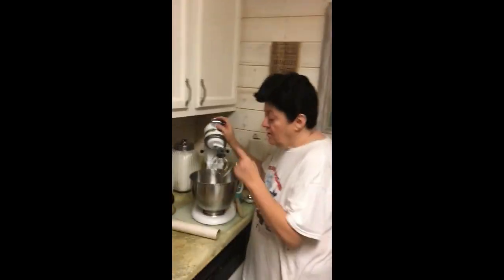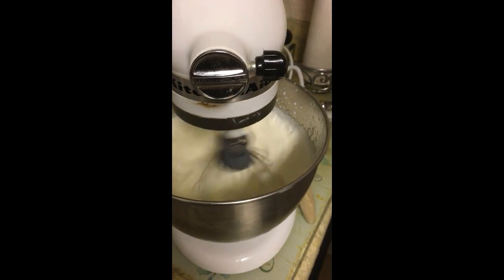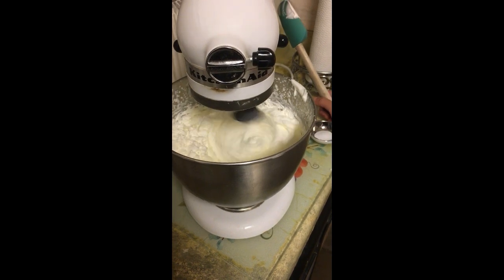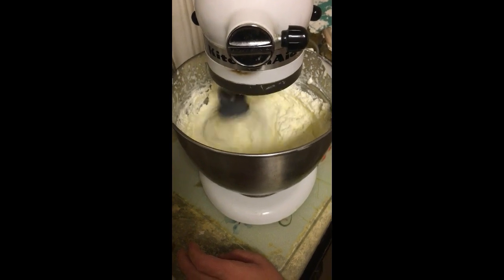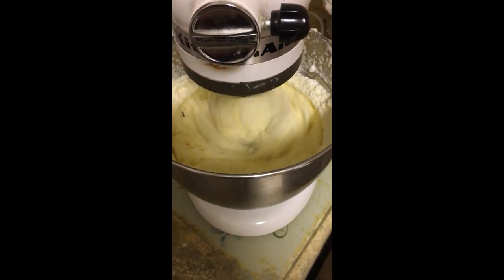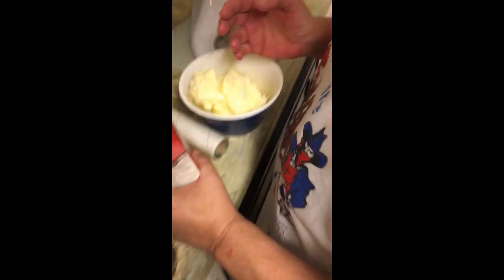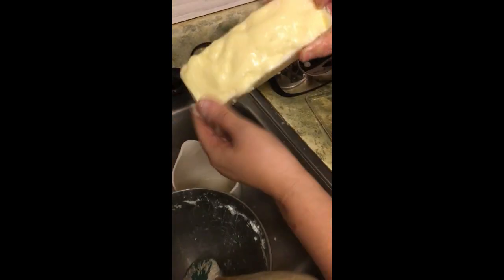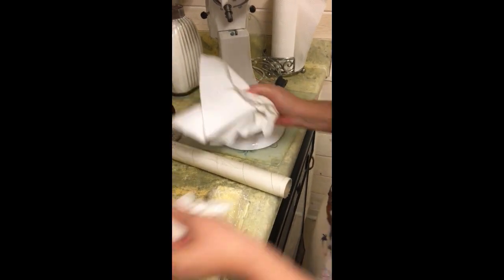hOW TO MAKE Homemade BUTTER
MIXER,HEAVY WHIPPING CREAM,SALTThat'sall you need.